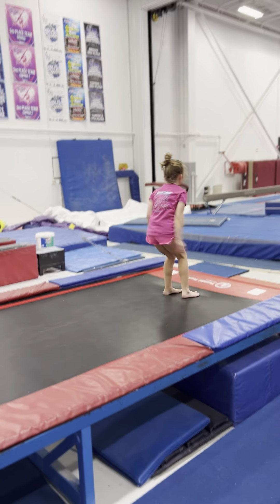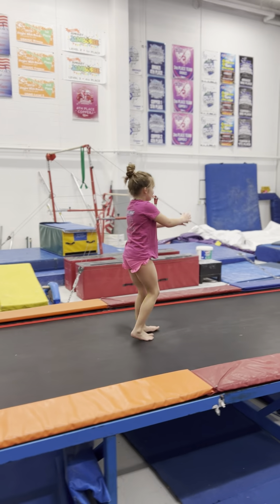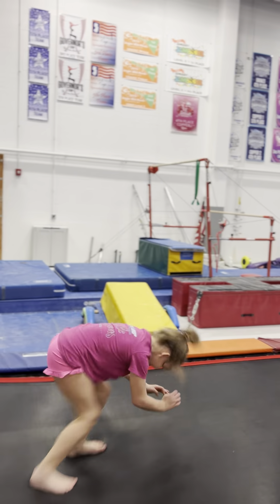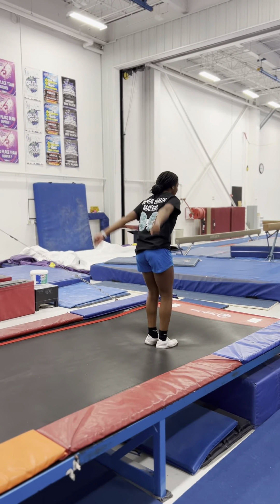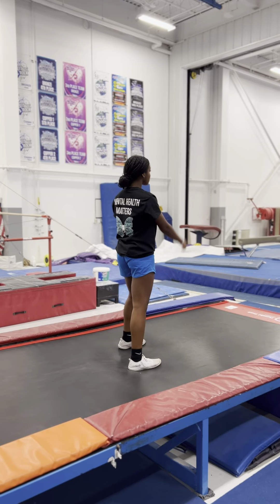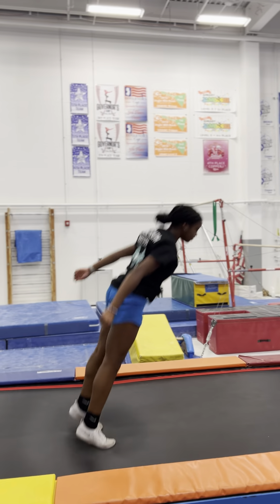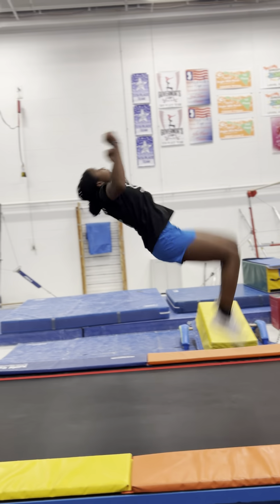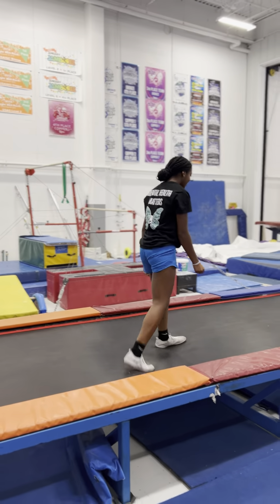Standing Tuck Challenge Part 1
It is crucial that when our children/athletes look into our eyes, regardless of the circumstance, what they see is somebody that believes in them.